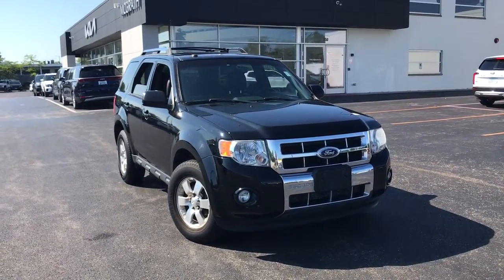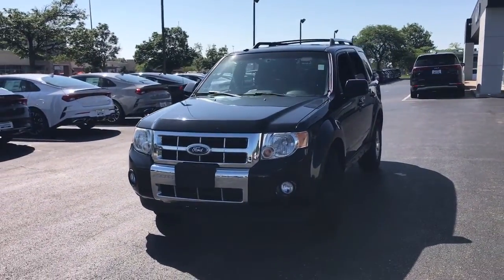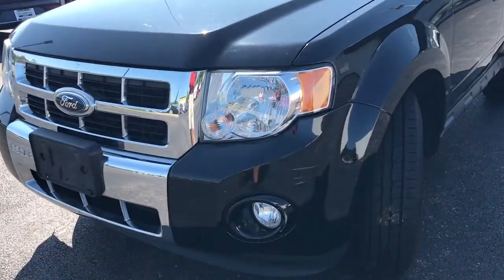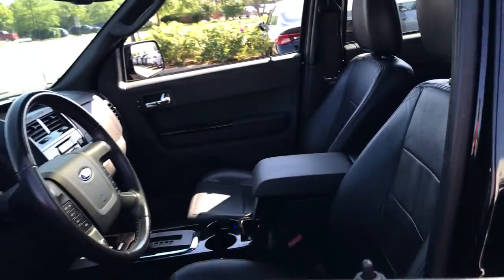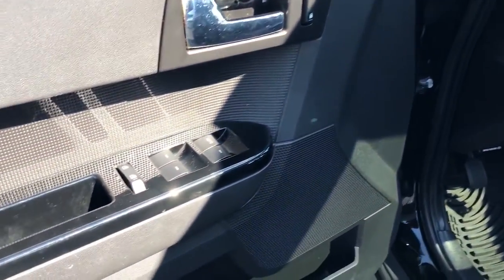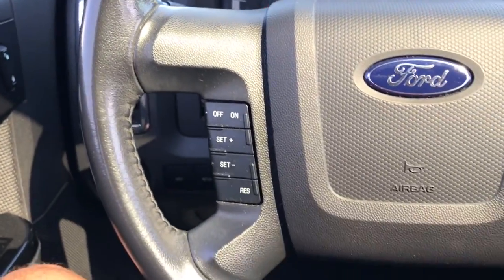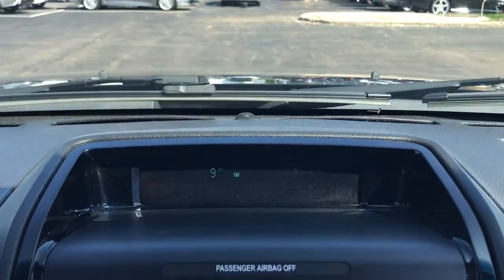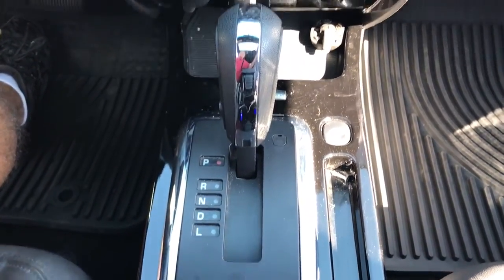2012 Ford Escape Highland Park, North Brooke, Skokie, Evanston, Chicago K50706A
Black Used 2012 Ford Escape Limited available in 250 Skokie Valley Road, Highland Park, IL at McGrath Kia of Highland Park.  Servicing the Highland Park, North Brooke, Skokie, Evanston, Chicago, IL area.

2012 Ford Escape Limited AWD 6-Speed Automatic Duratec 3.0L V6 Flex Fuel AWD.brbrAt McGrath KIA of Highland Park we take pride in treating our customers like family ensuring that your experience is one that you will never forget. We have recently opened new location at 250 Skokie Rd Highland Park Il 60035. Every vehicle has been through a multi-point safety inspection and professionally cleaned and disinfected for your protection. We are proud to service customers in Highland Park Lincolnwood Northbrook Buffalo Grove Deerfield Glenview Skokie Wheeling Schaumburg Niles Chicago and all surrounding Chicagoland areas. See dealer for complete details dealer is not responsible for pricing errors. Price may exclude certain taxes doc fee charges and/or fees. The value of used vehicles varies with mileage usage and condition. Book values should be considered estimates only.. See seller for details. Some of our used vehicles may be subject to unrepaired safety recalls. WHEN YOU DO THE MATH YOU CHOOSE MCGRATH Recent Arrival! Odometer is 27509 miles below market average!brbrAwards:br  * 2012 KBB.com Total Cost of Ownership Awards   * 2012 KBB.com 10 Best Used Compact SUVs Under $10000   * 2012 KBB.com Brand Image AwardsbrbrbrReviews:br  * Like the rugged look of the old Ford Explorer and Jeep Cherokee but dont want to deal with the truck-like ride poor fuel economy and bulky size? The 2012 Ford Escape offers all the creature comforts of a car with the tall ride height and AWD ability of an SUV. Source: KBB.combr  * High-tech entertainment features; nifty automated parking option; hybrid models impressive fuel economy. Source: Edmunds
GVWR: 4,600 lbs Payload Package|6 Speakers|AM/FM radio: SIRIUS|AM/FM Single CD/MP3 Capable|CD player|Radio data system|SIRIUS Satellite Radio|Air Conditioning|Rear window defroster|Power driver seat|Power steering|Power windows|Remote keyless entry|Steering wheel mounted audio controls|Four wheel independent suspension|Speed-sensing steering|Traction control|ABS brakes|Dual front impact airbags|Dual front side impact airbags|Front anti-roll bar|Low tire pressure warning|Occupant sensing airbag|Overhead airbag|Rear anti-roll bar|Brake assist|Electronic Stability Control|Delay-off headlights|Front fog lights|Fully automatic headlights|Panic alarm|Speed control|Bumpers: body-color|Heated door mirrors|Power door mirrors|Roof rack|Auto-dimming Rear-View mirror|Compass|Driver door bin|Driver vanity mirror|Front reading lights|Illuminated entry|Leather steering wheel|Outside temperature display|Overhead console|Passenger vanity mirror|Tachometer|Tilt steering wheel|Trip computer|Front Bucket Seats|Front Center Armrest|Heated front seats|Split folding rear seat|Passenger door bin|16 x 7 Bright Machined Aluminum Wheels|Alloy wheels|Rear window wiper|Variably intermittent wipers|3.51 Axle Ratio